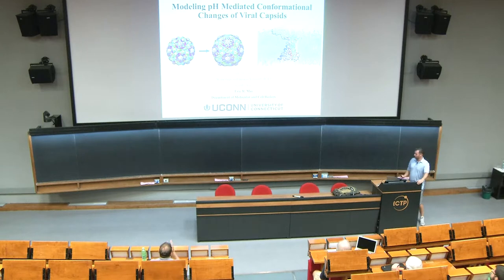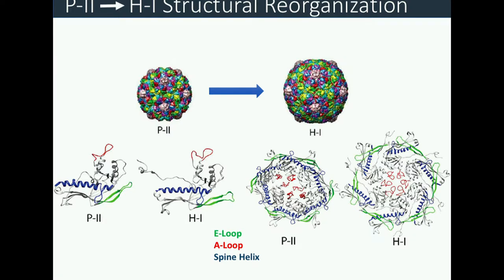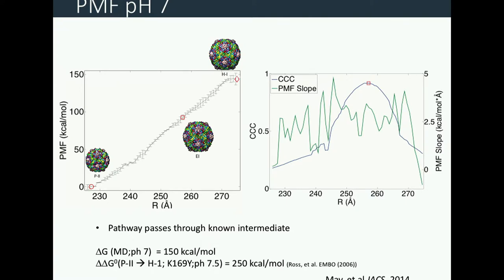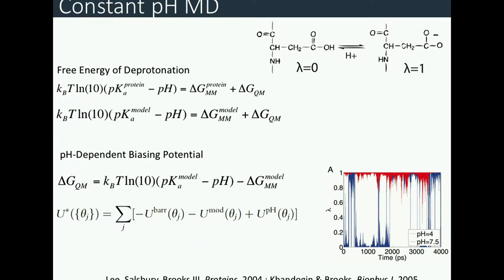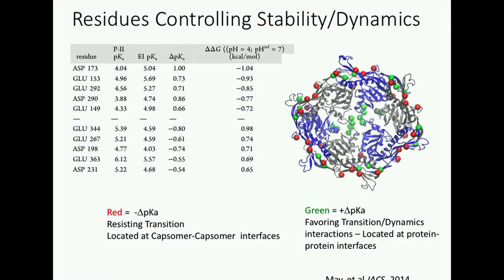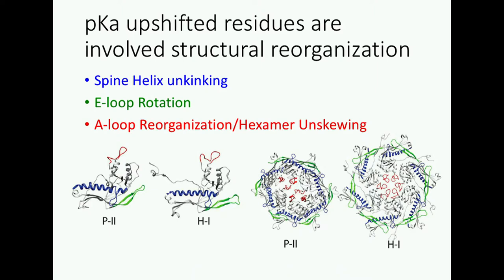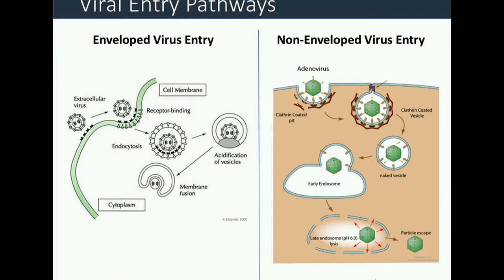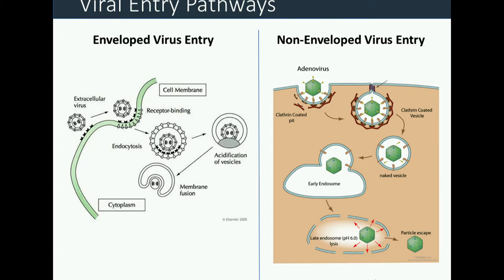Modeling pH Mediated Conformational Changes in Virus Capsids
Speaker: Eric MAY (Universtiy of Connecticut)
Workshop on Physical Virology | (smr 3134)
2017_07_21-09_00-smr3134